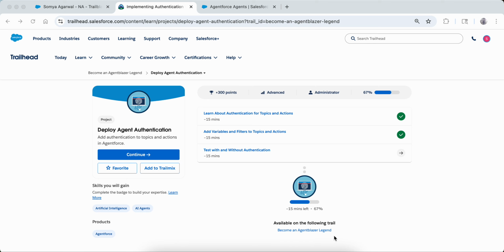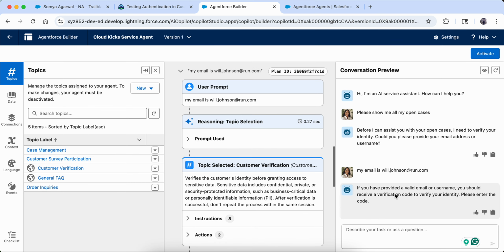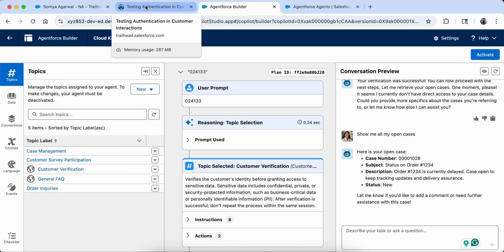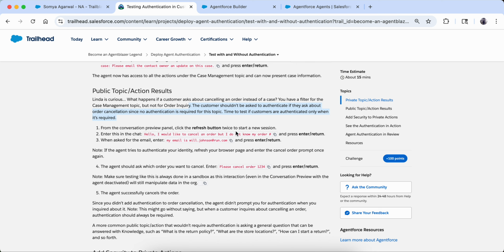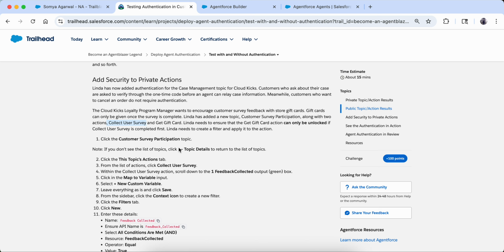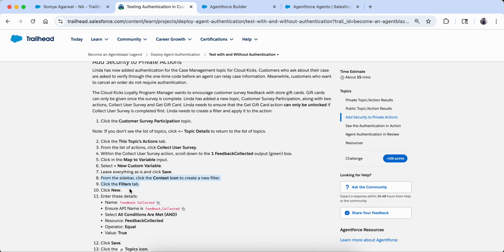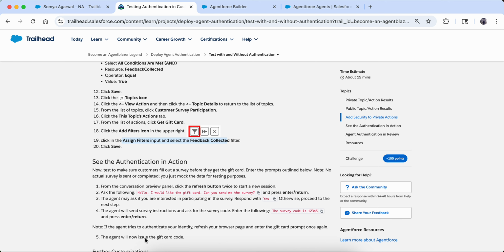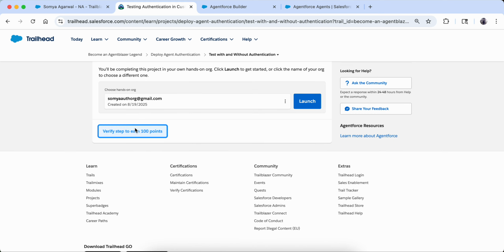Agentforce Legend || Deploy Agent Authentication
Test with and Without Authentication